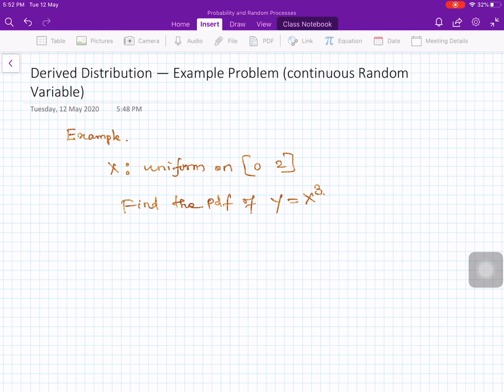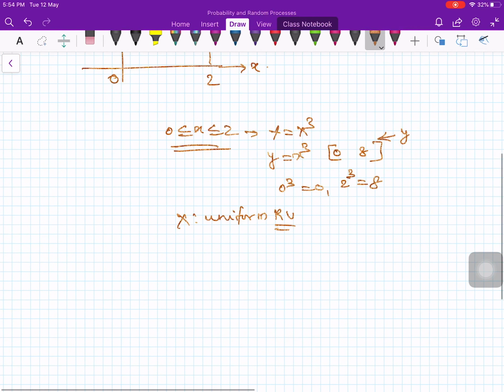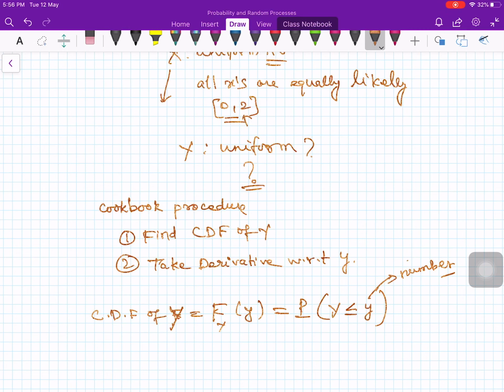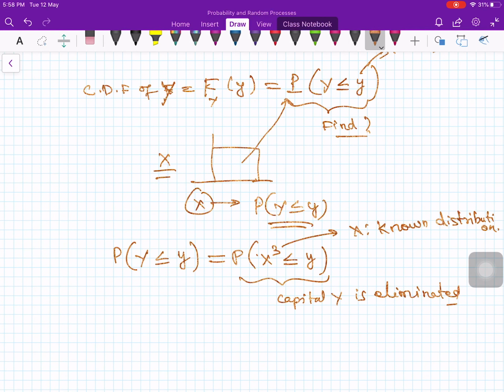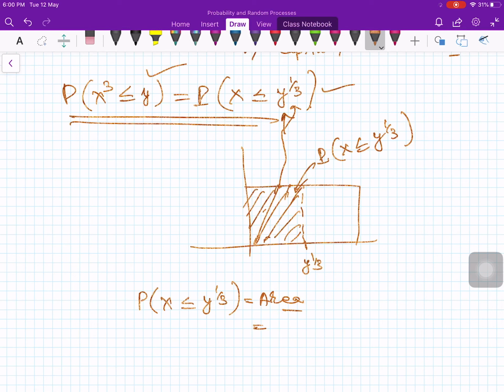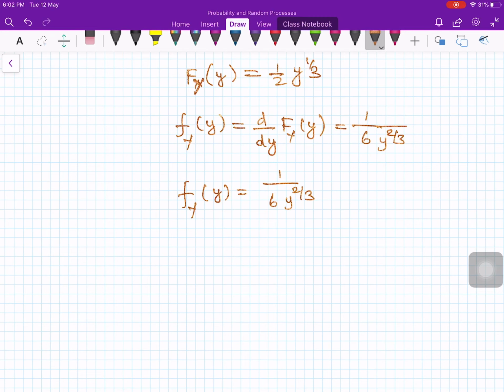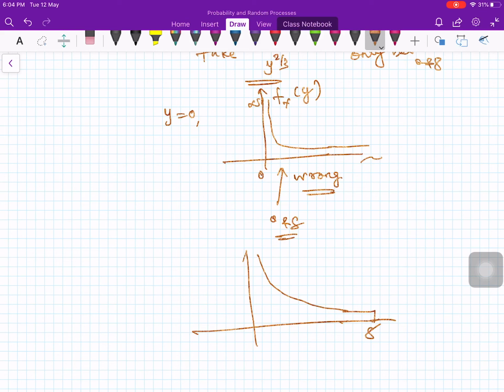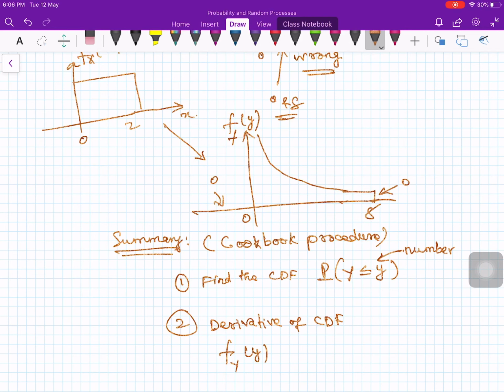04 Derived Distribution — Example Problem (Continuous Random Variable)